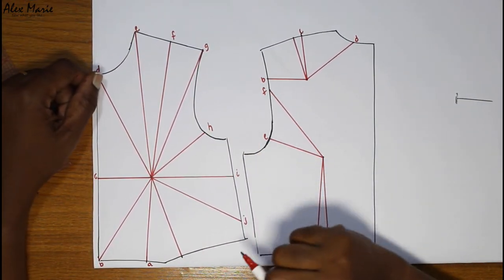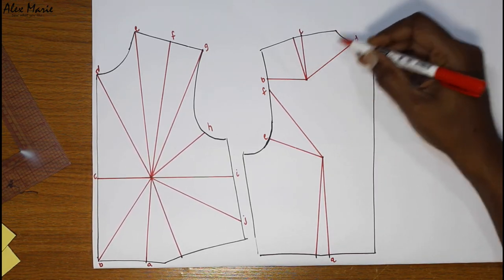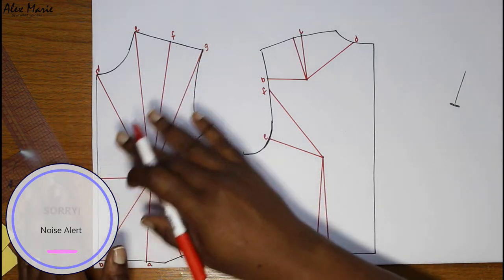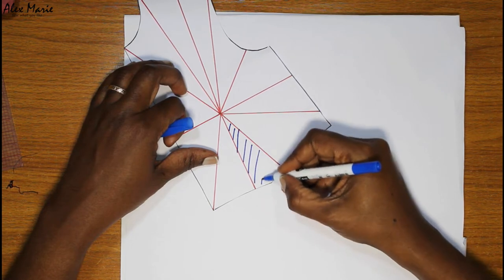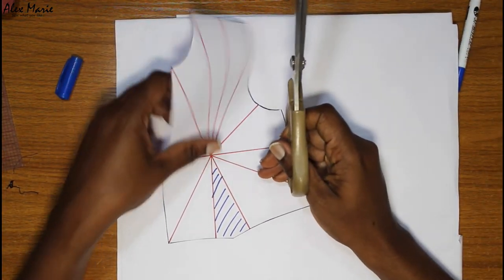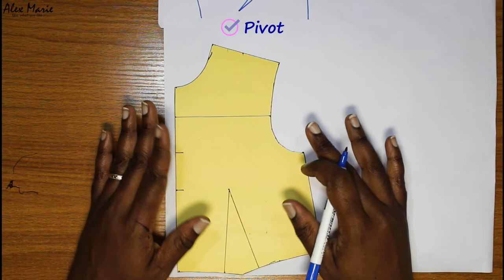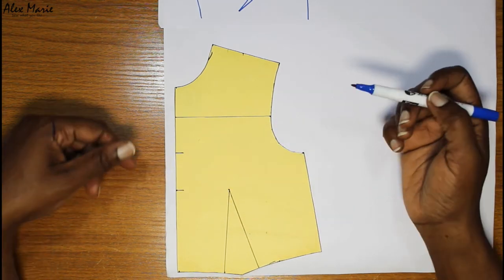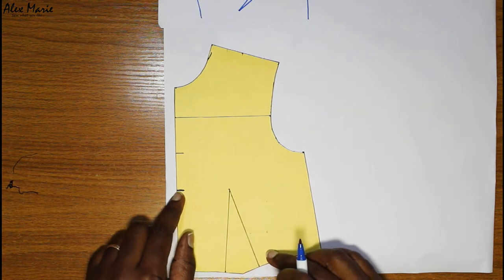Sewing Technique - Dart Manipulation in 2 ways | Alex Marie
TIME STAMPS
Intro - 0:00
Classic Dart Positions - 0:30
Slash and Spread - 5:37
Pivot - 12:46
Outro - 19:15